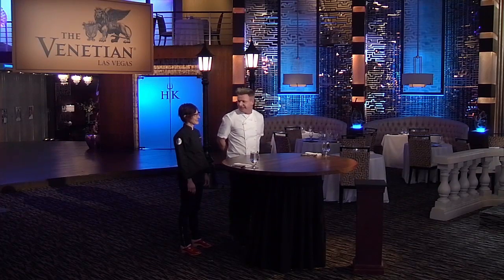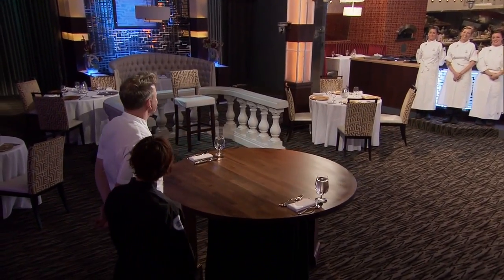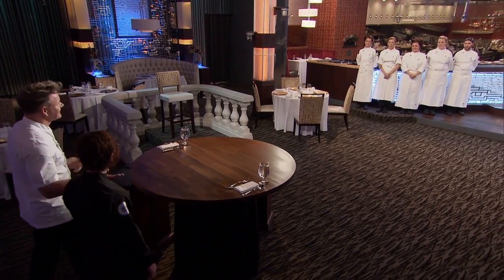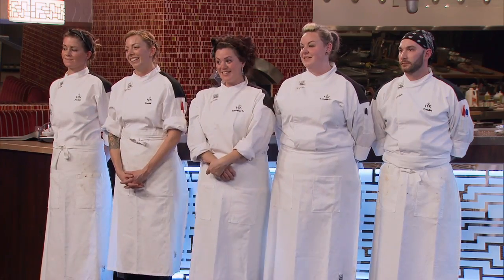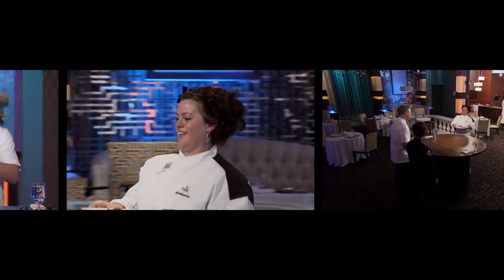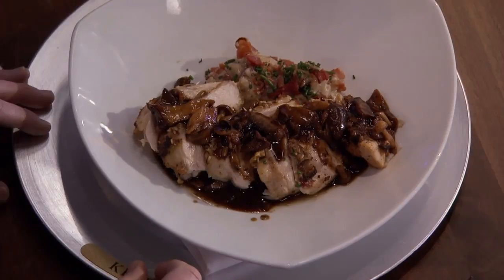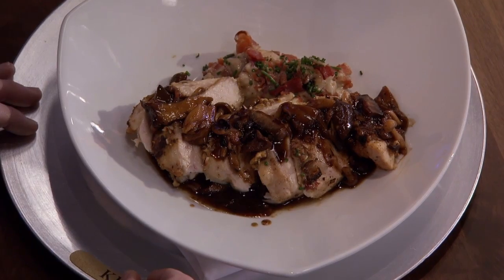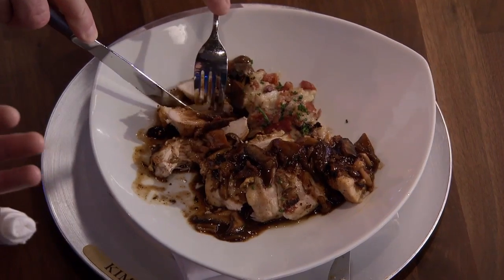Kimberly Gets To Sit In The Leader's Chair | Season 16 Ep. 14 | HELL'S KITCHEN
Kimberly's dish is liked by both judges.

Chef Gordon Ramsay returns in a flashy new setting for Season 19, taking the show to Las Vegas, the city that’s home to the world’s first Gordon Ramsay Hell’s Kitchen restaurant at Caesars Palace. For the first time ever, 16 aspiring chefs from around the country will roll the dice and head to Sin City in the hopes of winning big.  Each week, the competition will get hotter as the chefs are put through rigorous culinary challenges – reaping high-stakes rewards and punishments, all with a Vegas flare. But only those who possess the right combination of ingredients will continue in the competition, until one is named winner.